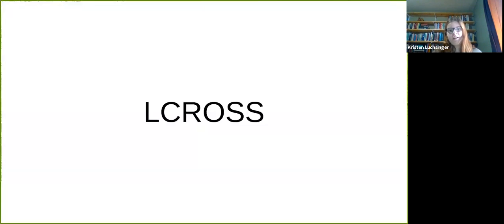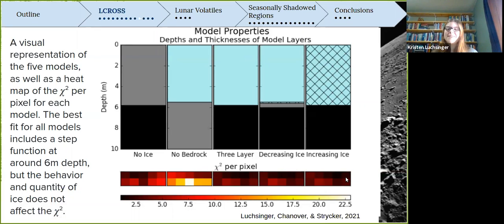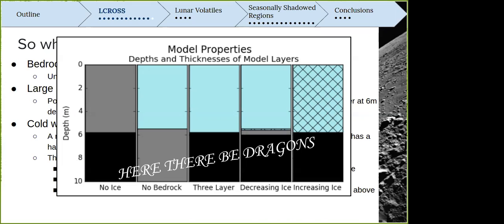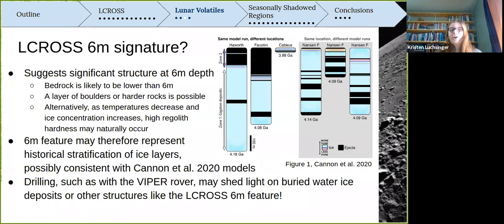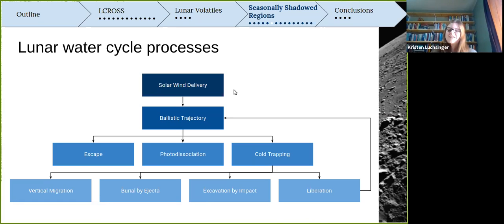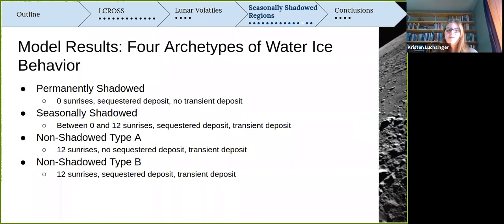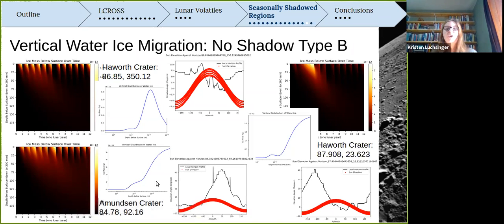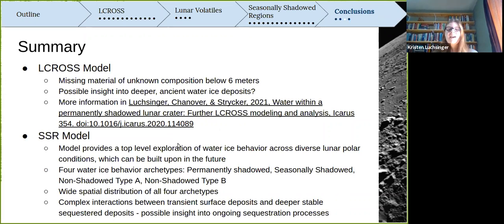Friends of Lunar Volatiles Focus Group - March 8, 2021 Meeting - Kristen Luchsinger